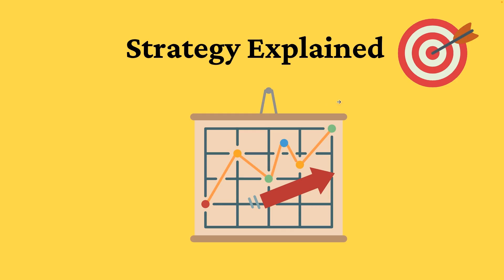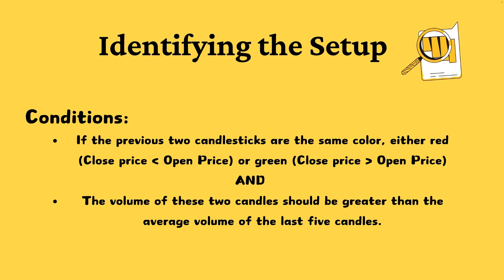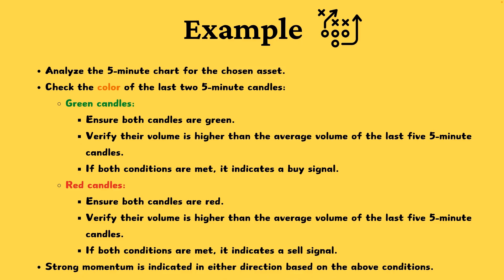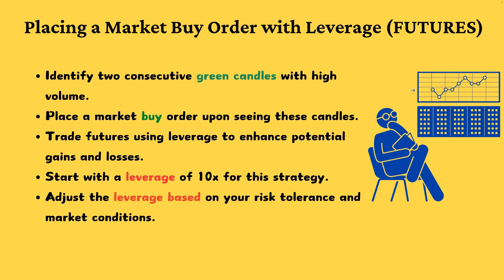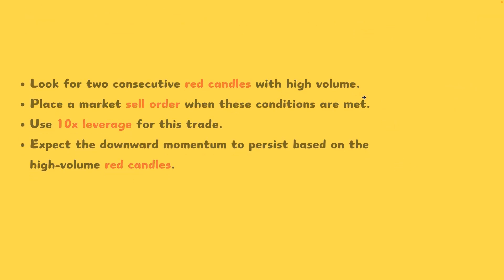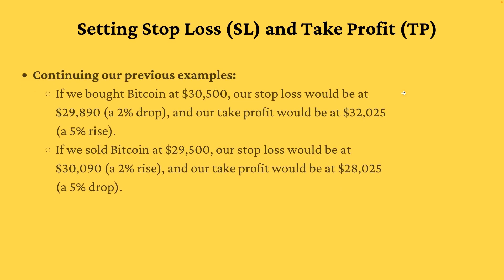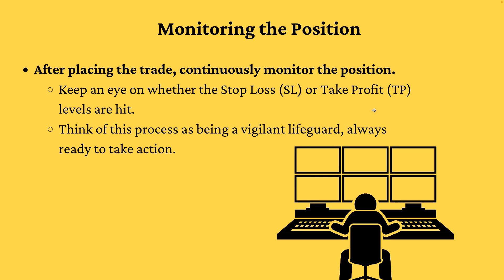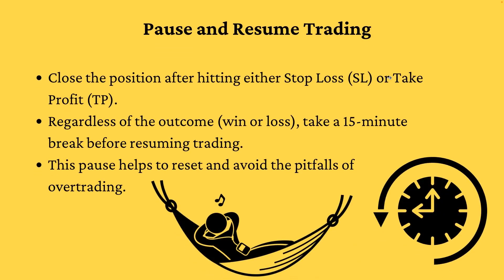Learn to Build an Algorithmic Trading Bot Using ChatGPT | Futures Volume Strategy (Part 1)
Get the full course on Udemy!

Description:
In this video on Algo Trade Mafia, we’ll guide you through building a custom algorithmic trading bot using ChatGPT, specifically focusing on a high-performing futures volume strategy. Learn how to harness AI and volume-based insights to automate trading and maximize potential profits in the futures market. Whether you’re new to algo trading or an experienced trader, this tutorial offers a complete, step-by-step approach to bot creation, from coding and backtesting to deploying in real-world scenarios.

What You’ll Learn:

The fundamentals of volume-based trading strategies for futures.
How to use ChatGPT to build and customize a trading bot.
Python coding for automated trading and real-time signal processing.
Tips for optimizing performance and analyzing trade signals.
By the end of this video, you’ll be equipped to create and customize your own bot to suit your trading goals. Join Algo Trade Mafia to master algorithmic trading and take control of your financial future!

FaInna mal usri Yusra